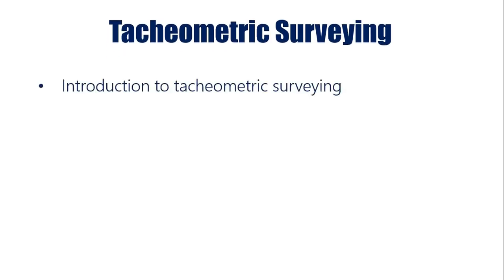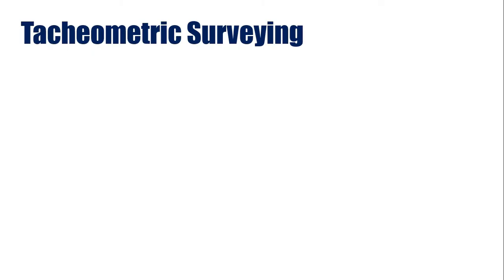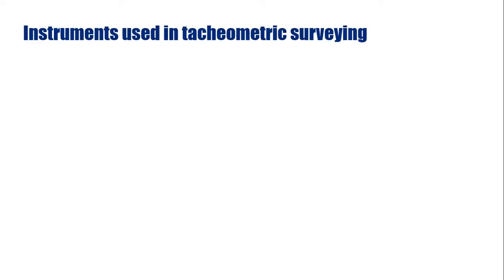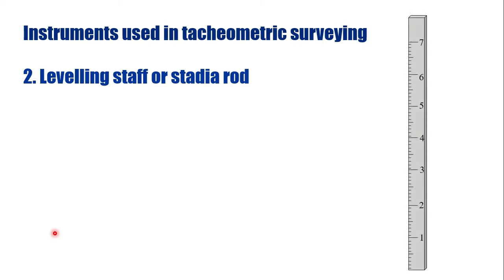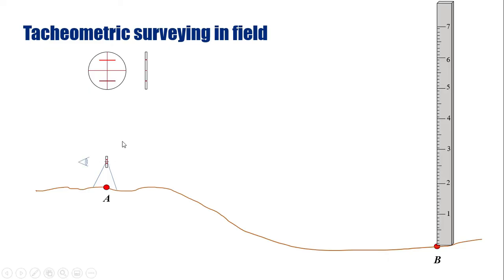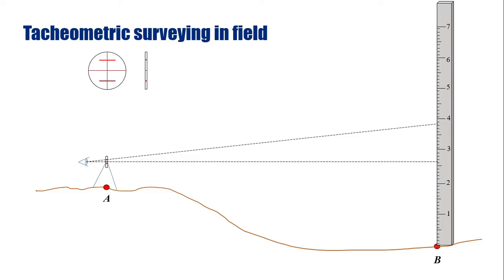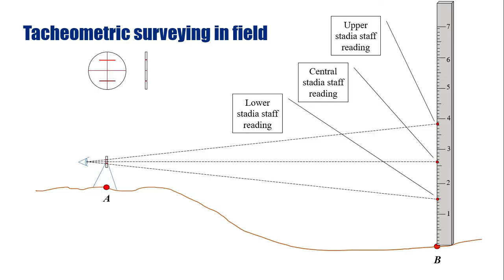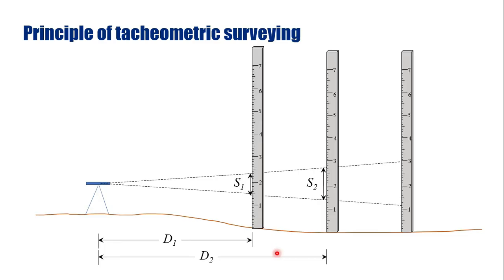Tacheometric Surveying: Introduction, Field Procedure, Principle and Distance Measurement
Solve the following quiz for a quick recap of what you have learned in this video.

This video discusses the following aspects of tacheometric surveying:
1. An introduction
2. Instruments used in tacheometric surveying
3. Field procedure of tacheometric surveying
4. Principle of tacheometric surveying
5. Determination of horizontal and vertical distances.

Introduction: (0:00)
Instruments in tacheometric surveying: (1:33)
Field Procedure: (2:10)
Principle of tacheometric surveying: (4:25)
Measuring horizontal distance by anallatic lens: (6:30)
Measuring horizontal distance by other lenses: (7:26)
Measuring vertical distance: (7:56)